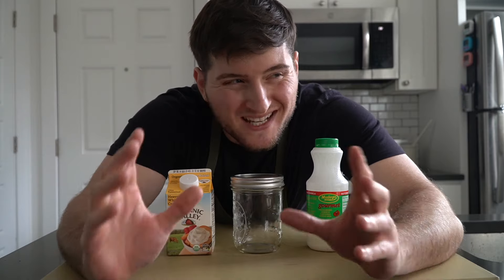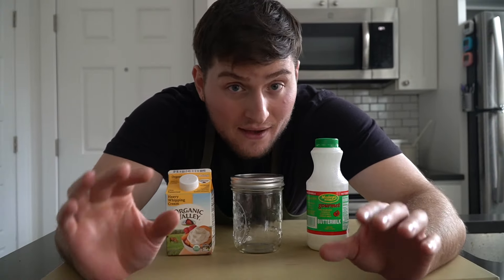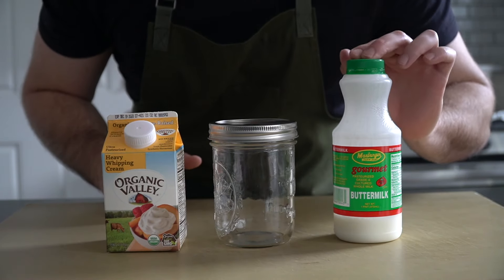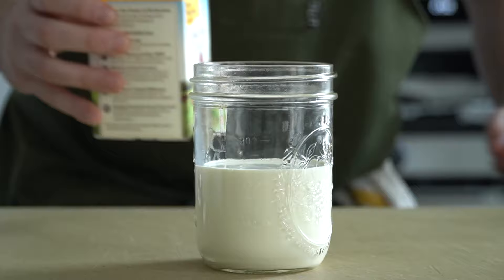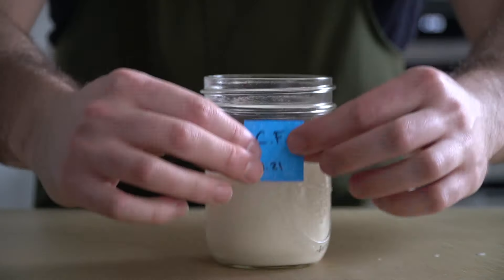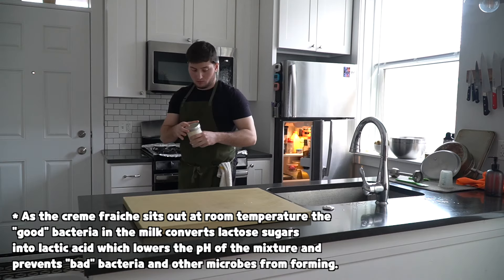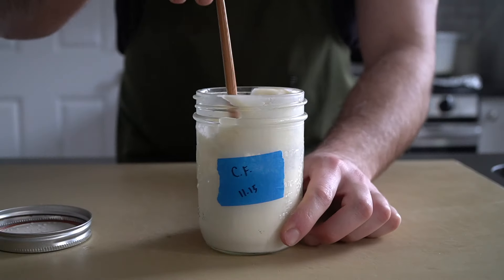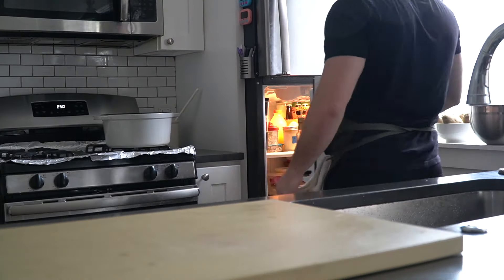How to Make Creme Fraiche | From Scratch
It’s a scientific fact that creme fraiche (Crème fraîche) is more delicious than sour cream. It’s pronounced “crehm-fresh,” btw. Cook awn. 🤘🏻Adam
Creme Fraiche…

1 cup Heavy Whipping Cream (236ml)
2 tbsp Cultured Buttermilk (30ml)